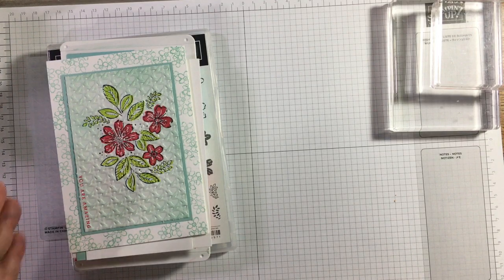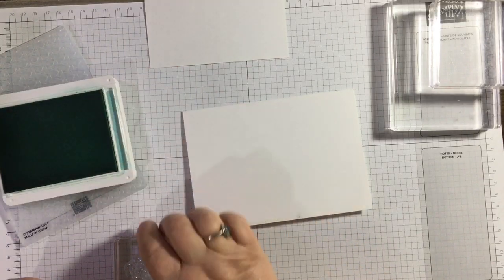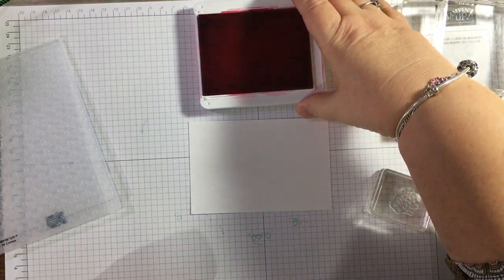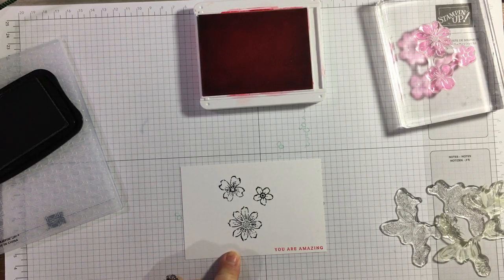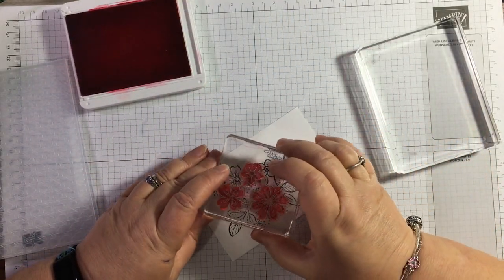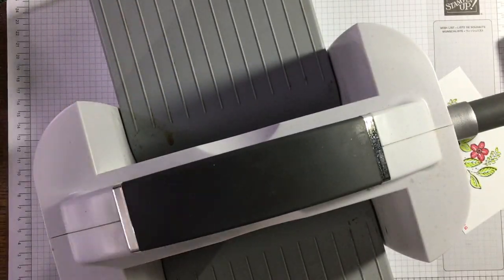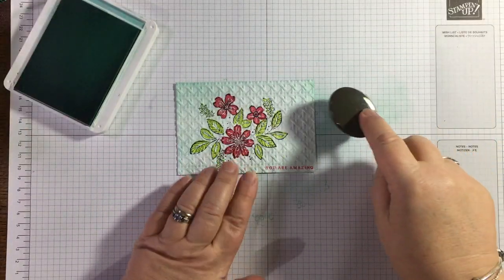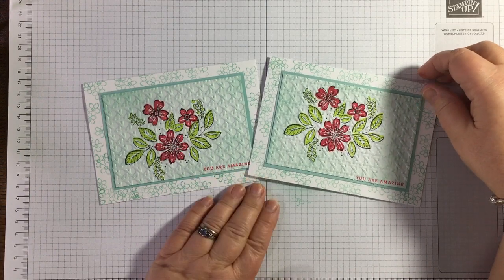Pretty card with Petal Park stamp set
Donate to me to allow me to keep bringing you videos -